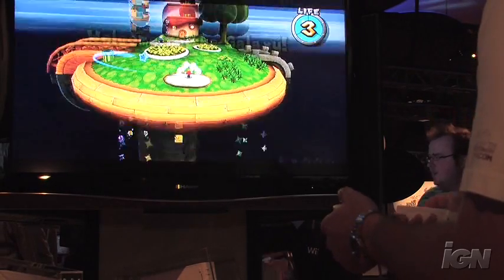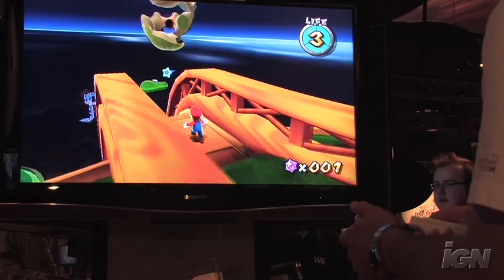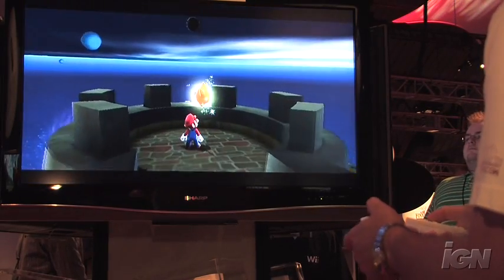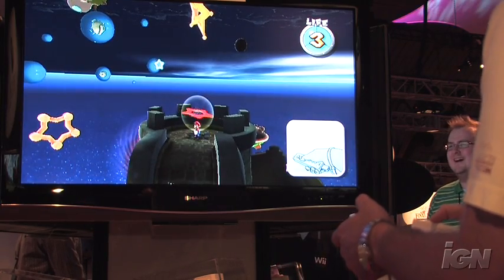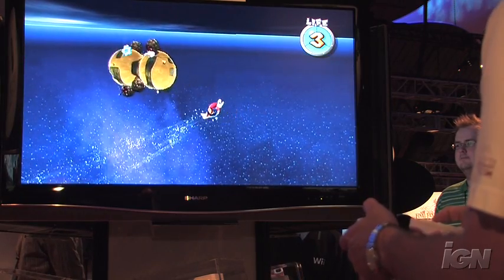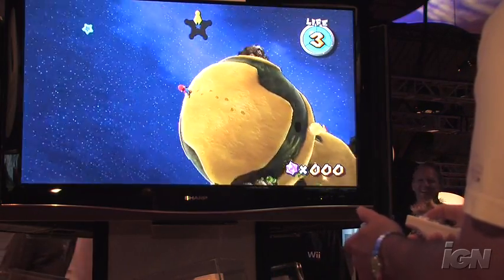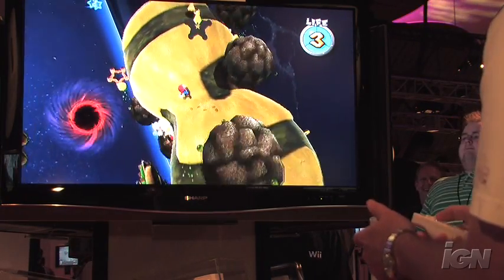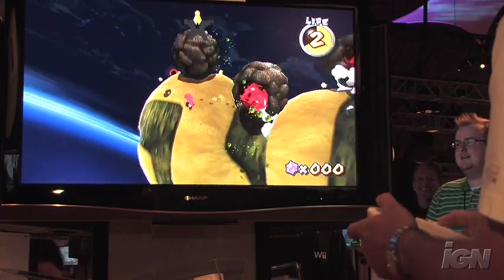Super Mario Galaxy Video 1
AWESOME SMG GAMEPLAY!